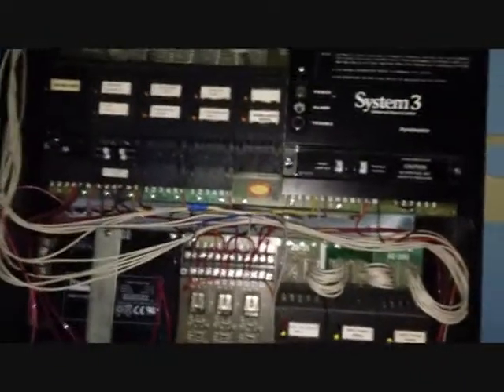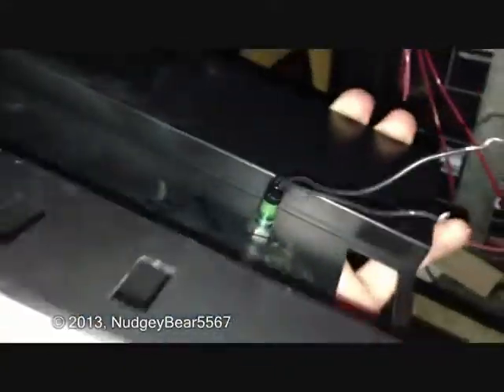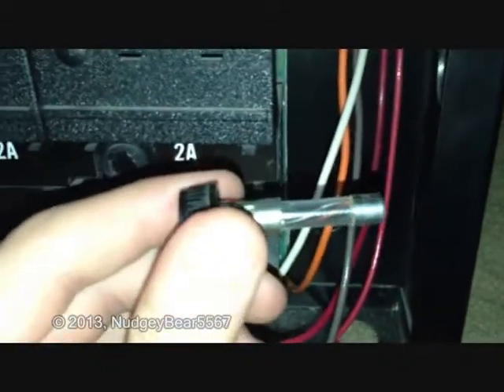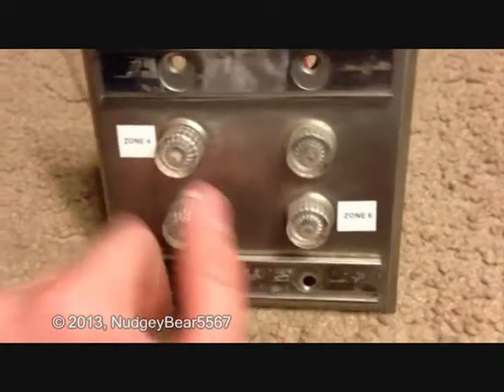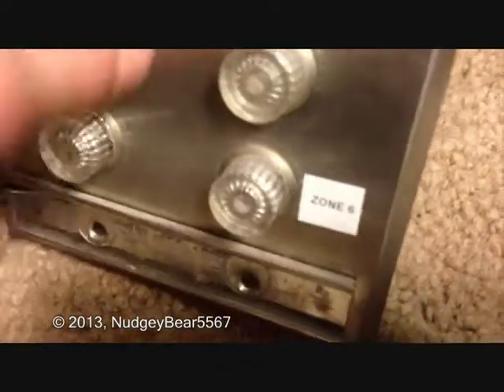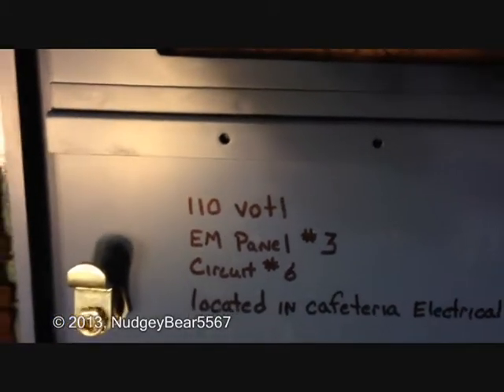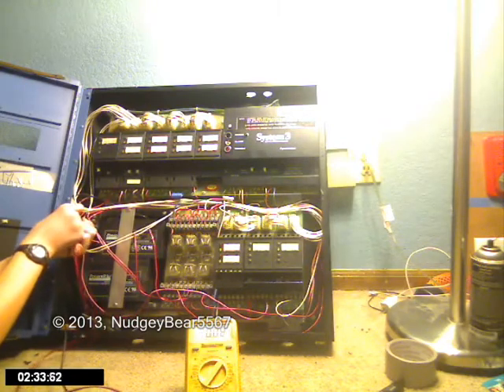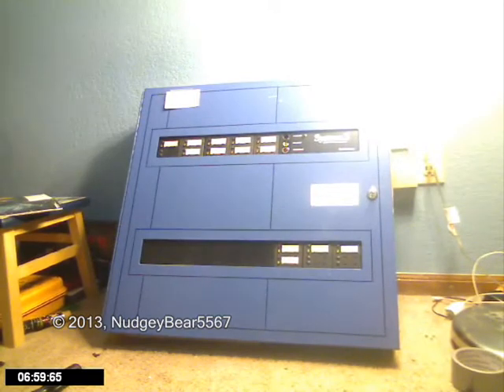Pyrotronics System 3 Fire Alarm Control Panel! ;)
I finally got my first fire alarm panel!

When I said that the reset and trouble silence switches aren't in most panels, I meant the horn silence switches.